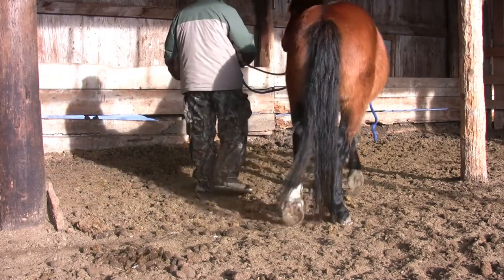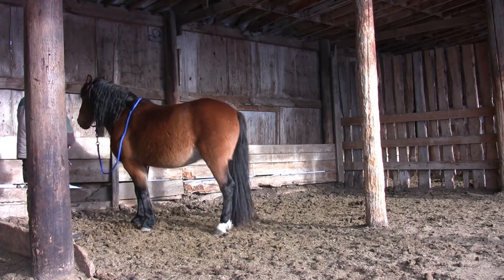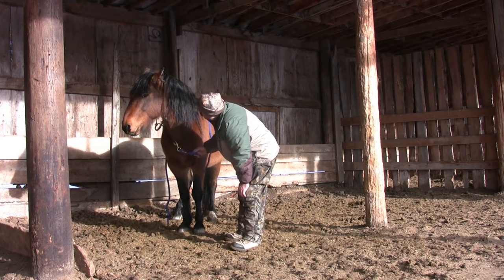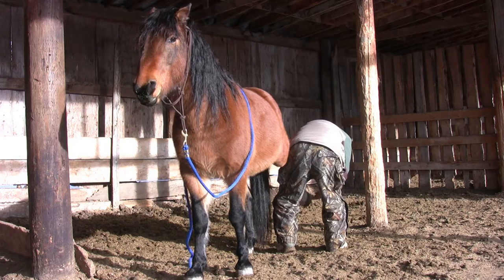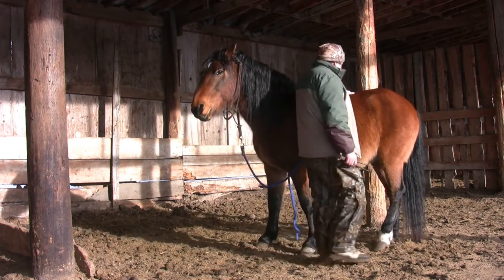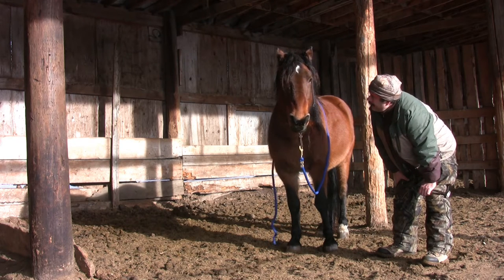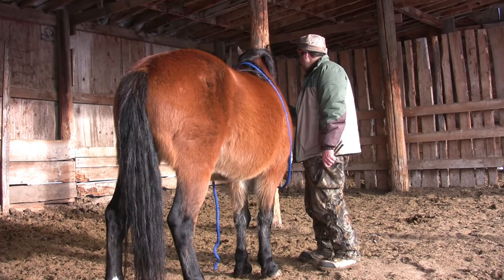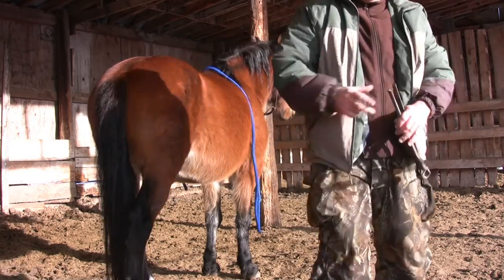Zeus - Episode 5 - Lets Trim Those Feet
Zeus has been with me a few months now.  His progress is extraordinary.  This is the first time his back feet have been trimmed.